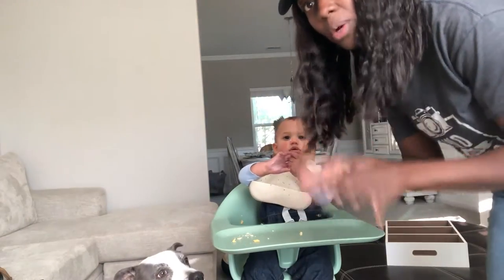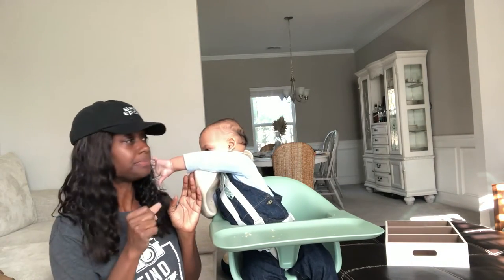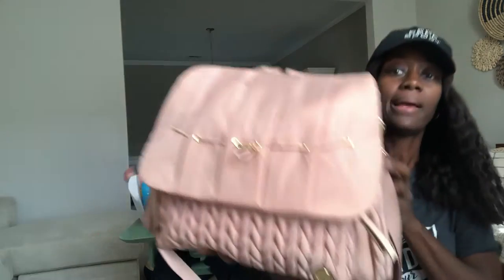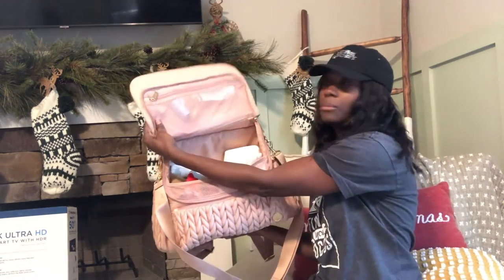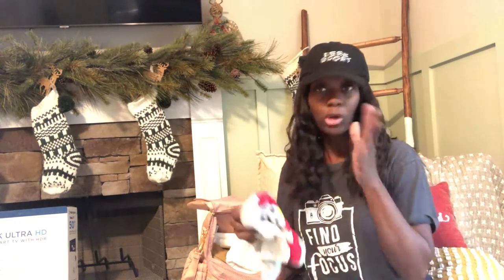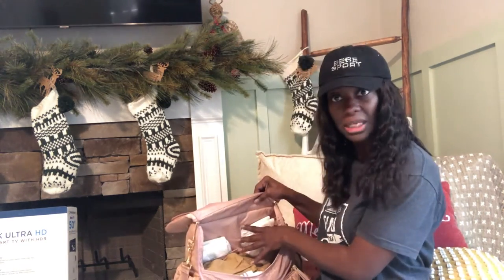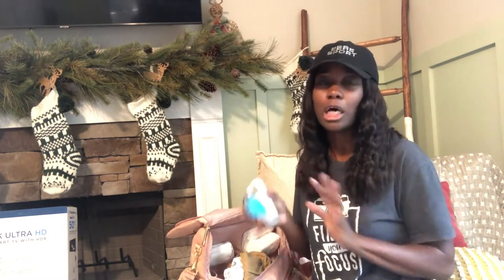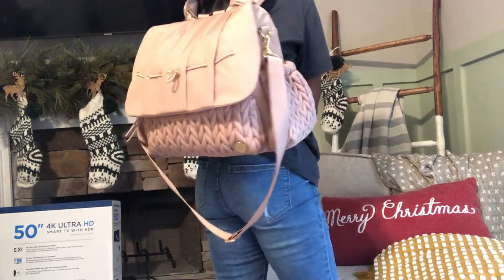What's In My Diaper Bag With A 9 Month Old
What's in my bag is pretty popular, here I am doing what's in my diaper . Also sharing what my baby eats for snacks.
If you are new to my channel, it's about the life of a new grandmother. I share baby tips on baby food, snacks, baby clothing hauls, baby product reviews and vlogs on just being a grandma to a wonderful

Details about the bag:
It is a comfortable, chic and  practical diaper bag.
Happ Diaper bag $179.00
Description : Levy Backpack Dusty Rose Diaper Bag
Come with a memory foam changing pad ( Not shown in video)